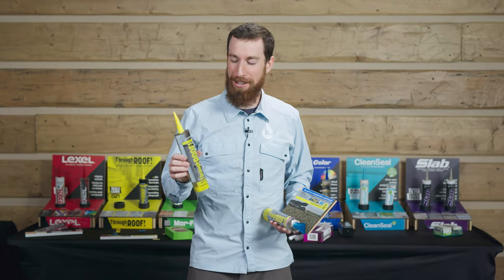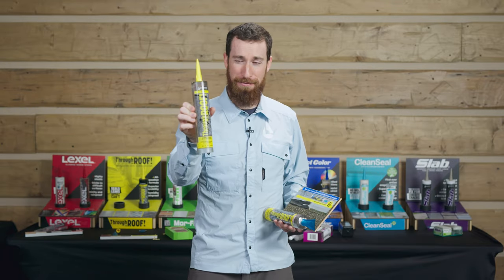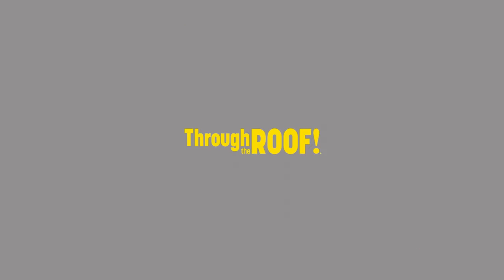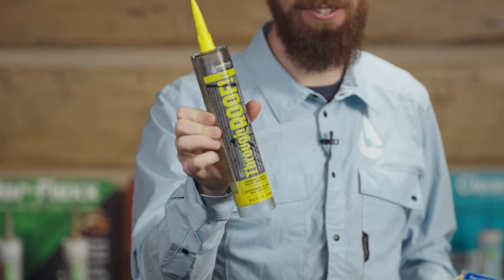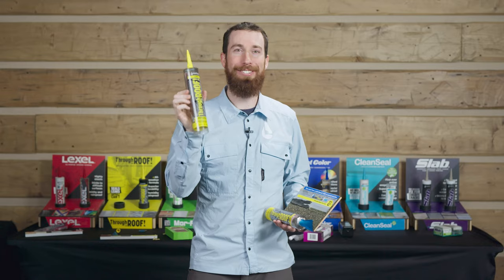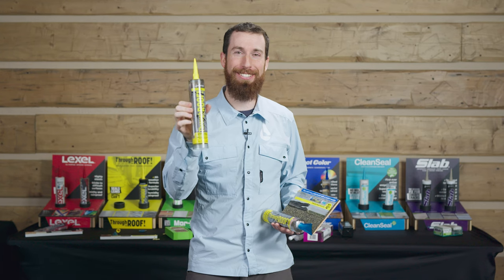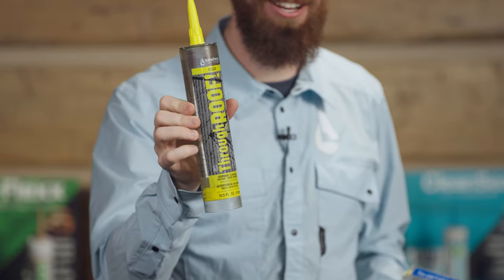THROUGH THE ROOF!: Caulking 101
Welcome to Sashco’s comprehensive guide on Through the Roof!, your all-weather solution to roof leaks. Discover the robust features and remarkable benefits of our top-rated sealant in this short video.

Through the Roof! provides a durable, flexible seal that outperforms traditional asphalt patches and sealants. Resistant to harsh weather, it remains elastic year-round to accommodate roof material expansion and contraction, ensuring a water-tight seal.

From small household leaks to professional roofing projects, Through the Roof! is your ultimate roof repair ally. Tune in, learn more about this game-changing product, and say goodbye to roof leaks forever.